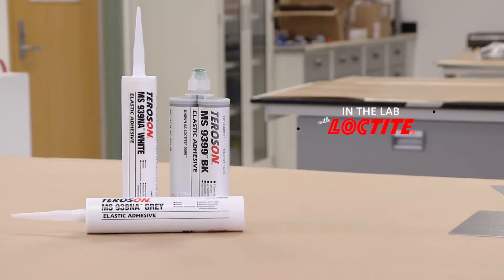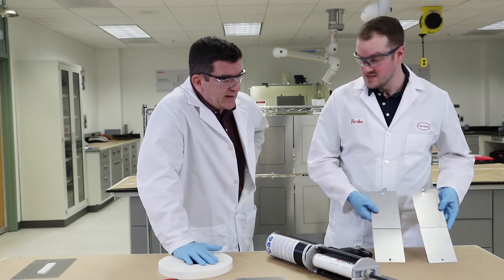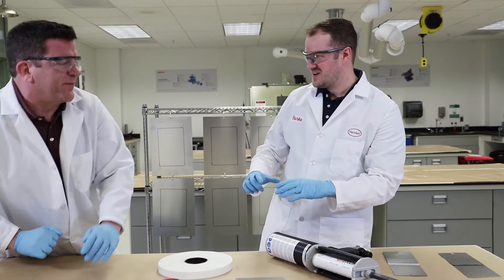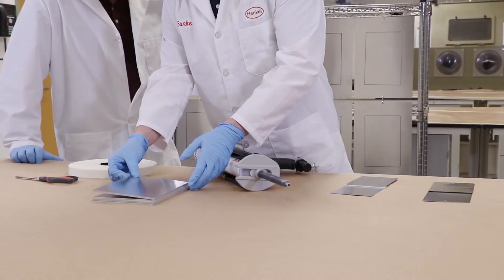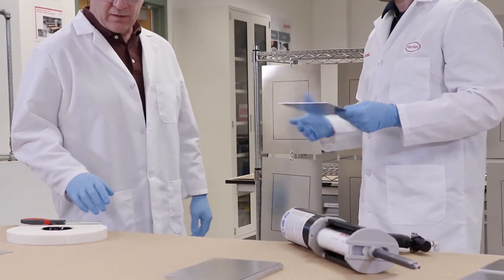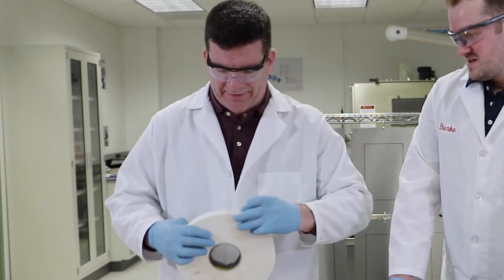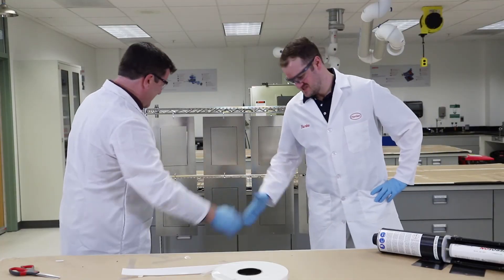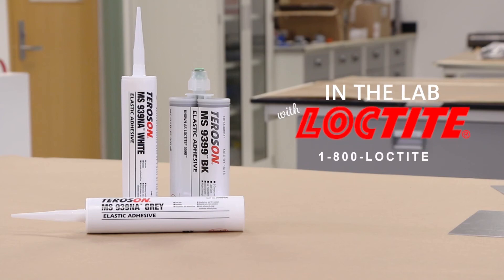In the Lab with LOCTITE® - Structural Tapes Versus Elastomeric Adhesives: Overview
Host Phil Godeck and Henkel Engineer, Chris Burke, have a friendly competition to demonstrate the key differences between LOCTITE® 2-part elastomeric adhesives and structural tapes when it comes to repositionability and green strength.